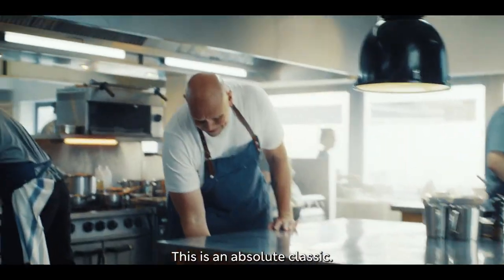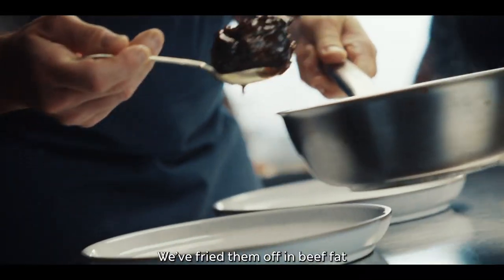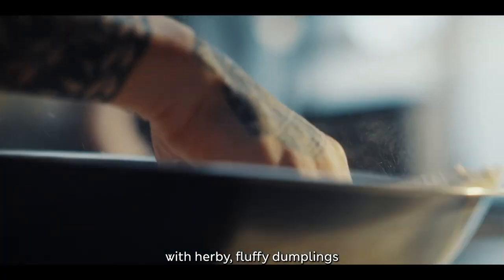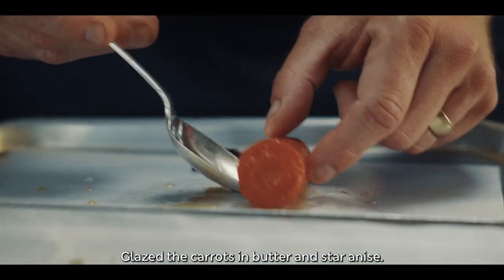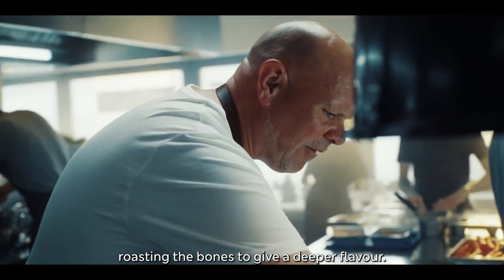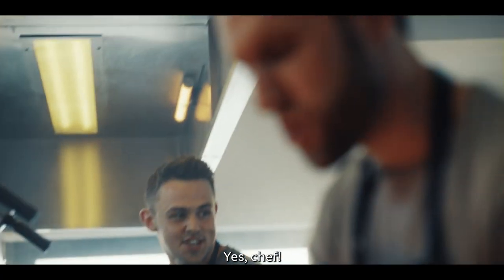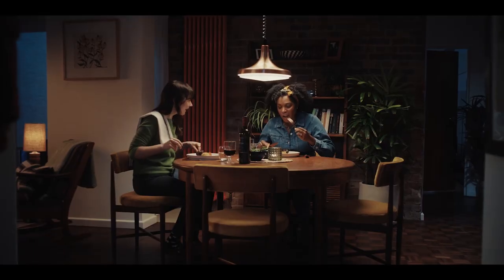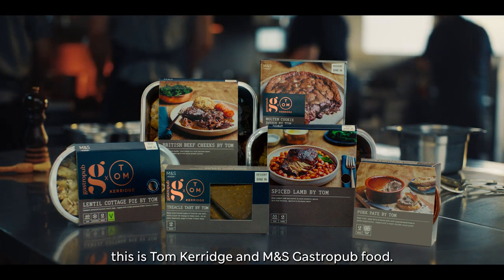2024 | Gastropub M&S Food 📺📺tellyads